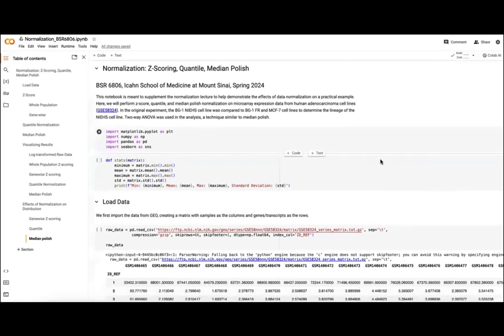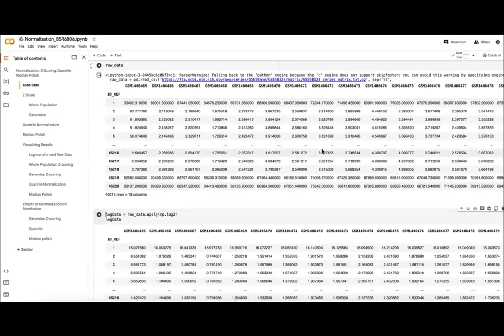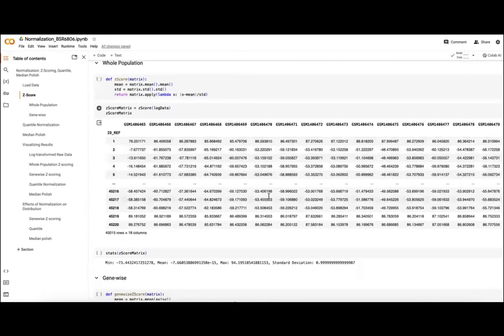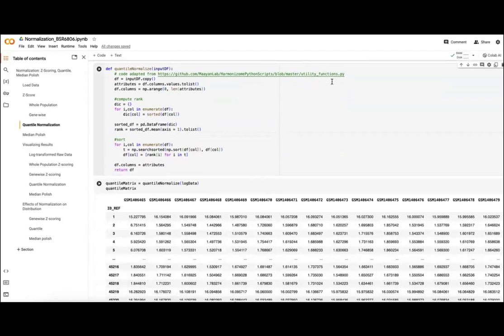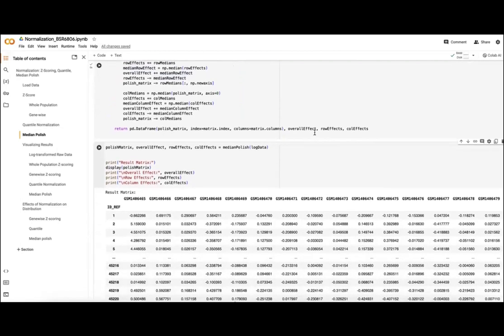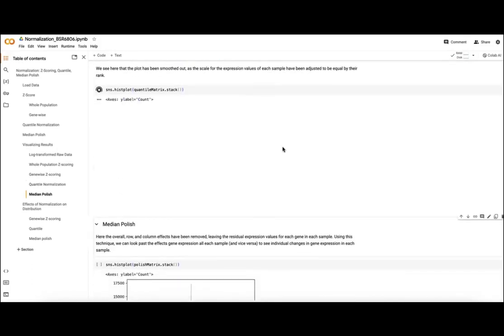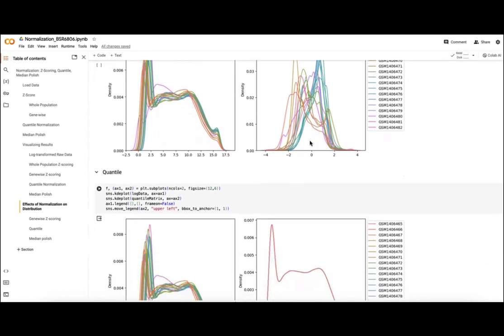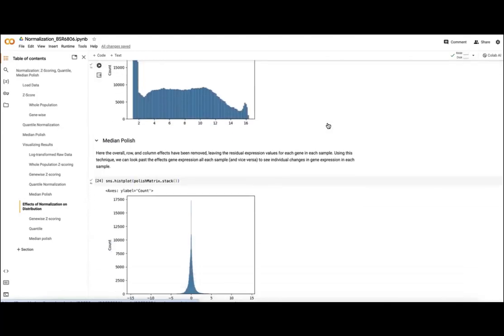BSR6806 - Lecture 2 - Part 2 - Data Normalization Demo - Ido Diamant - ISMMS - Spring 2024